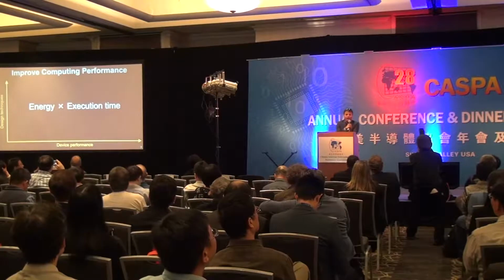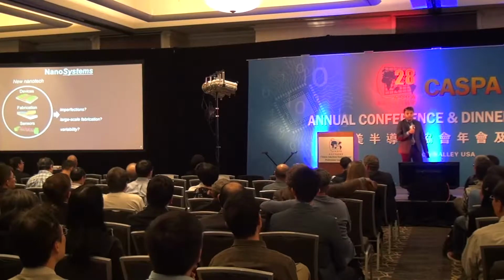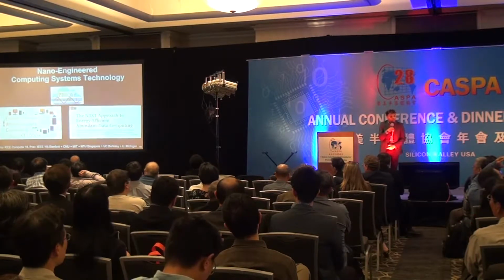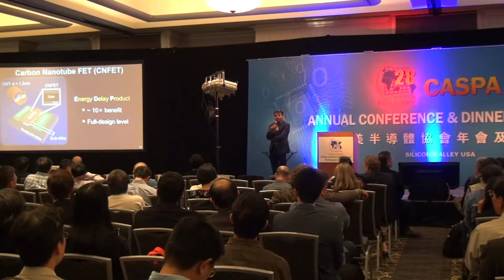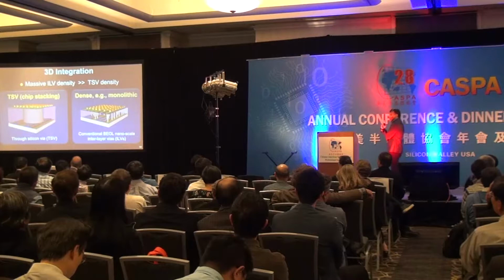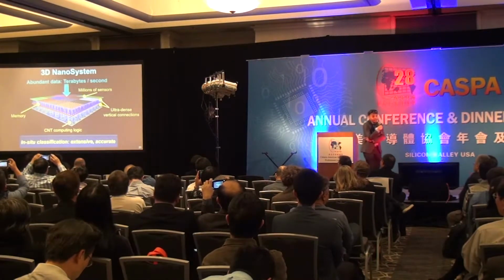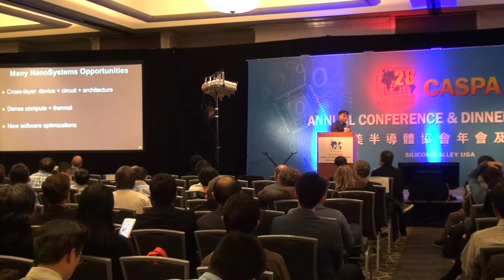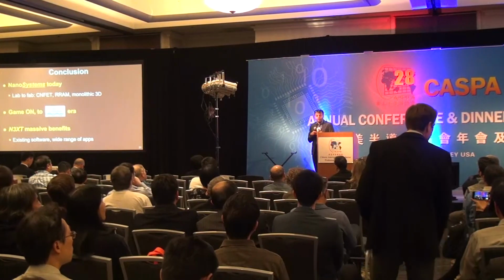CASPA 2019 Annual Conference & Dinner Banquet-Abundant Data Computing NanoSystem